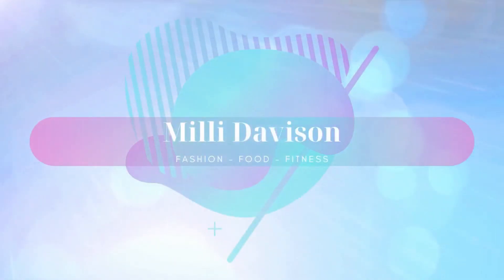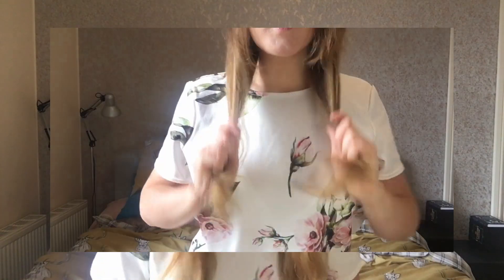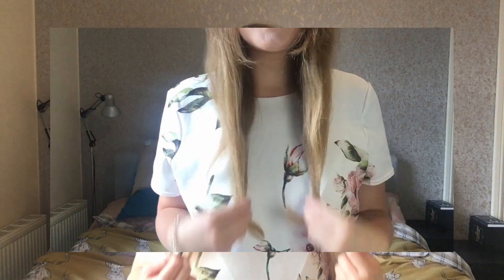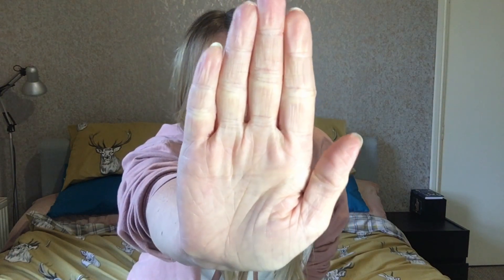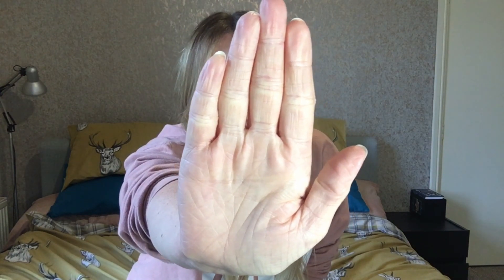FIRST HAIRCUT AFTER LOCK DOWN - BRUNETTE TO BLONDE - Milli Davison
Come with me as I leave the house and get my hair done after three months at home! Going from brunette to blonde and completely changing the style of my hair, changing my parting and adding a fringe?! I also talk about all of the health and safety procedures the salon went through to keep everyone safe. Milli x